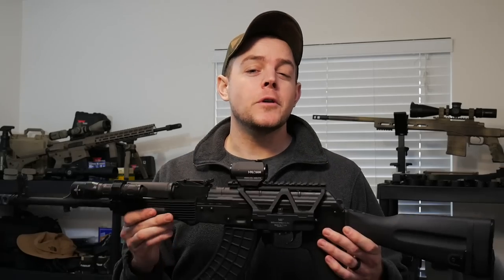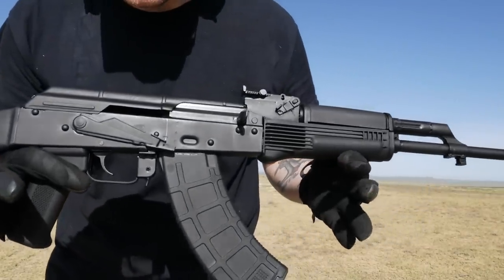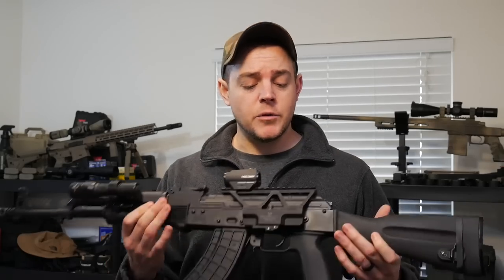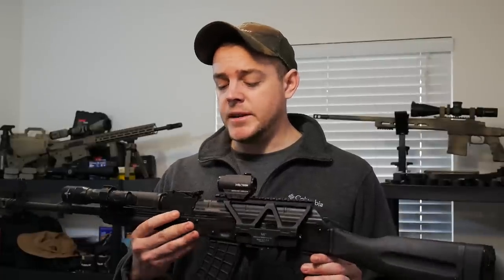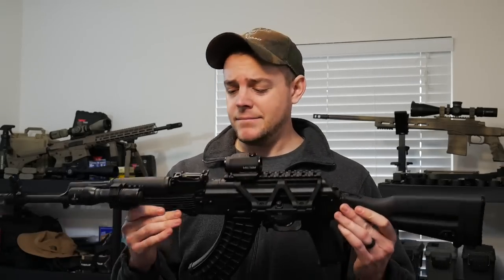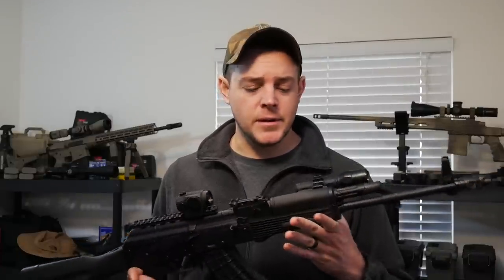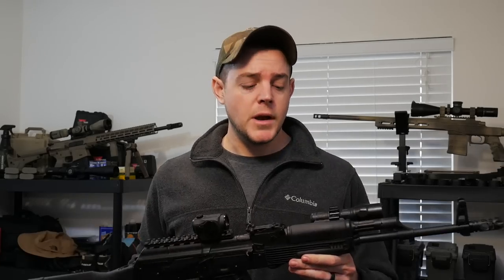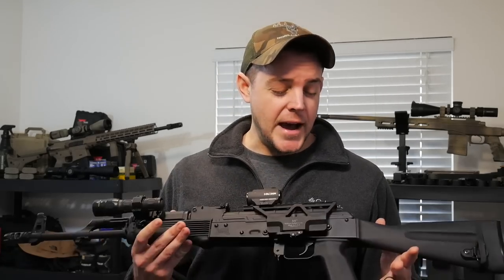Palmetto State Armory GF3 AK-47 Long Term Review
This is my full long term review of the GF3 PSAK-47 Classic from Palmetto State Armory.

- Other Accessories -

Surefire G2X Flashlight:

Budget Roll-Up Padded Shooting Mat:

• Film Equipment •

Rode Studio Mic Kit

Bower Shotgun Mic

Composer: Whitesand (Martynas Lau)
Year: 2018